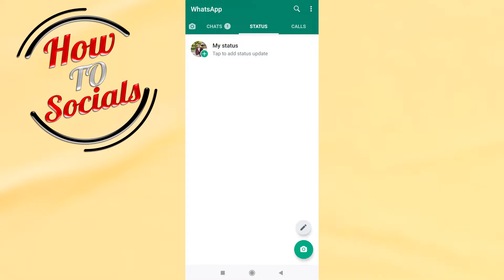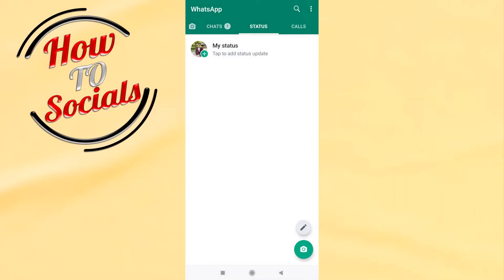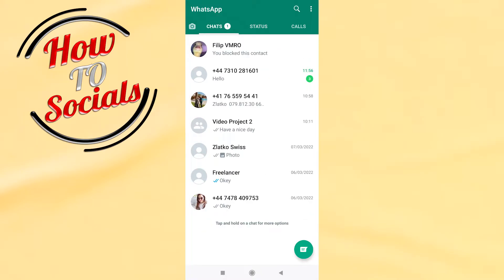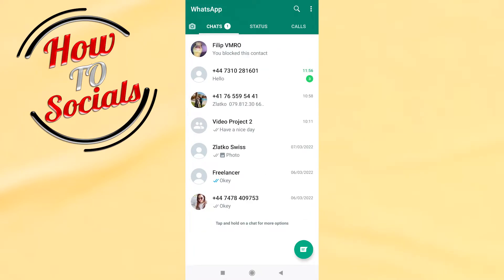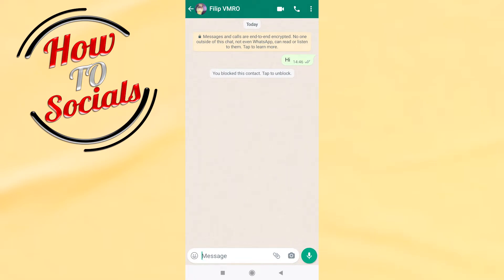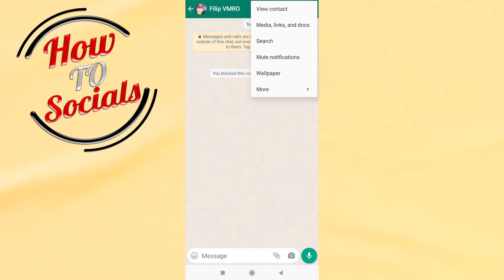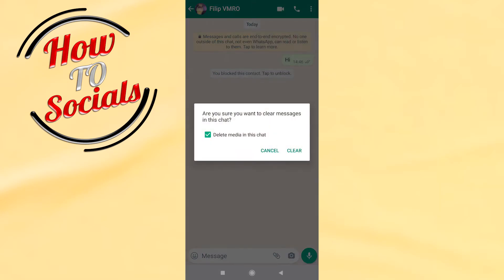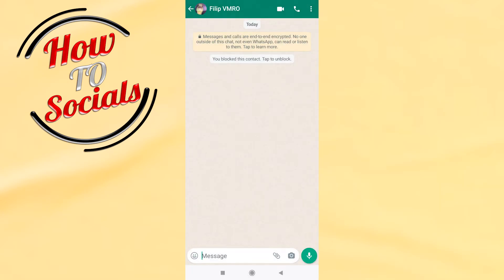How to Delete Blocked Contacts on Whatsapp (2023)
This video will show you How to Delete Blocked Contacts on Whatsapp.